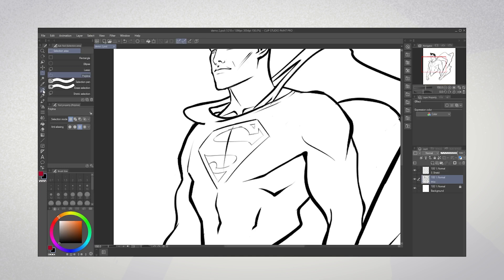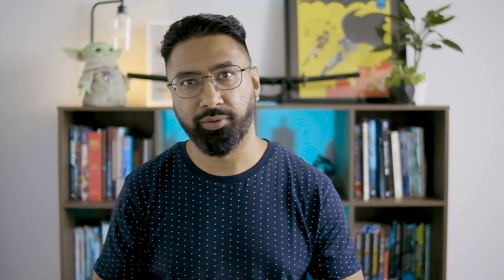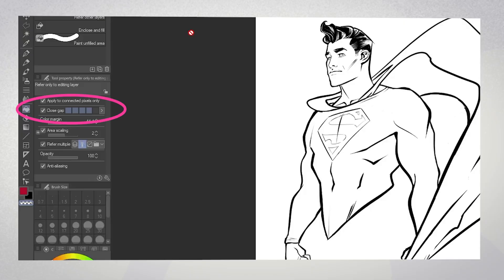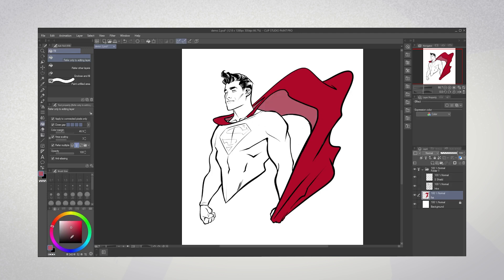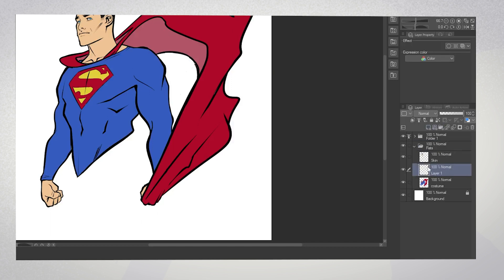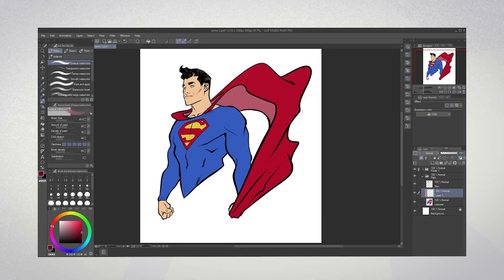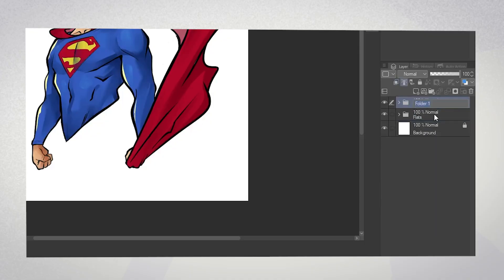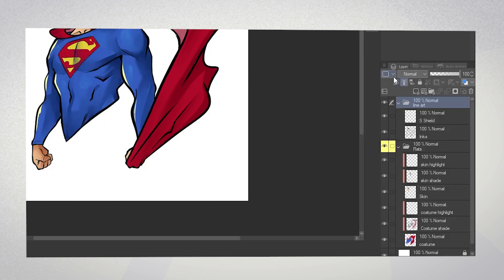How to Color Faster in Clip Studio Paint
Adding color to your illustration can be a bit... slow. Luckily Clip Studio Paint has some built in tools that can dramatically speed up the time it takes to transform your line art into a full color illustration!

Samsung Tab S6 Lite
Huion Drawing Glove
Drawing Monitor Huion Kamvas 22 Plus
Realistic Male Action Figure for Reference
Realistic Female Action Figure for Reference

Camera Fujifilm X-T4
Comica Shotgun Microphone
Main Light
Interest Light